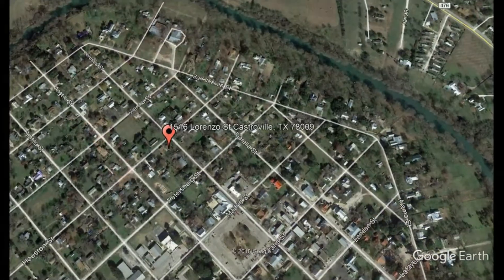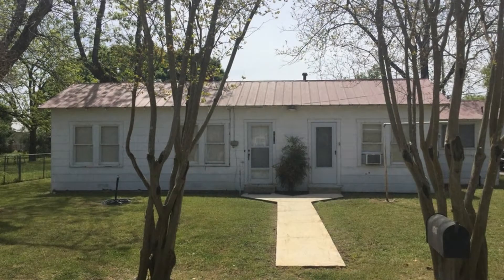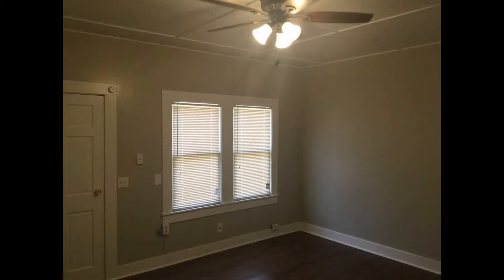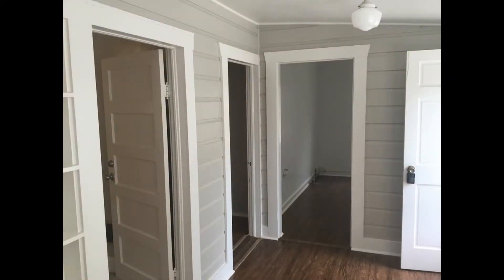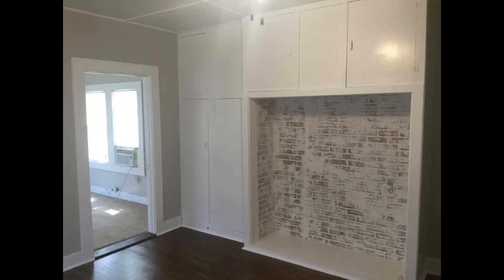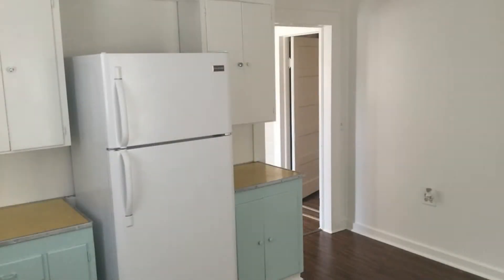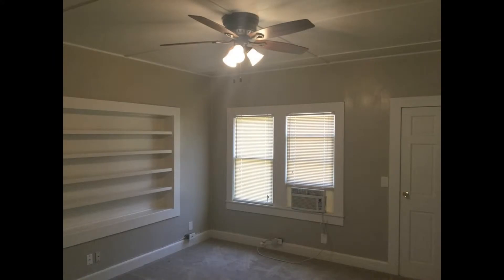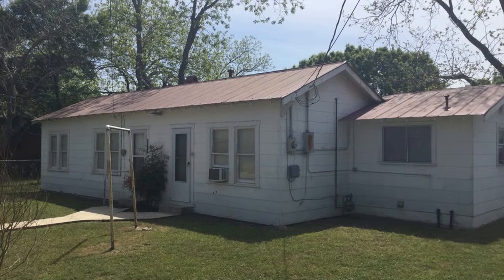Rental Houses in Castroville 2BR/1BA by Castroville Property Management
for more information on HomeRiver Group San Antonio and if you need the best CastrovillePropertyManagement and San Antonio property management! to see more available rental houses in Castroville today. You can also call us or visit our office at

2141 NW Military Hwy, San Antonio, TX 78213, USA

One of our RentalHousesInCastroville is located at 1516 Lorenzo St, Castroville, TX 78009. This beautifully maintained 2-bedroom home with a 2-car garage on a corner lot in Castroville is a steal! It has a remodeled interior with fresh paint and new laminate flooring, as well as upgraded fixtures. It has a lovely kitchen with plenty of cabinets for storage. It comes with a refrigerator and a wall unit air conditioner. The property's bedrooms are nicely sized. You can also relax in its spacious backyard. This could be your next perfect home!

We also serve the San Antonio area!

At HomeRiverGroupSanAntonio, we value what's important to a renter like you--time, money, and convenience! So, we've developed ways to ensure we meet your needs.
2. Apply to rent online for your favorite rental houses in Castroville! Simply complete an online form and upload your supporting documents--it's that easy!
3. Get your applications processed professionally and without bias! As a leader in property management in Castroville, we ensure to uphold Equal Housing Opportunities for everyone.

Rent with us today, and experience property management on a whole new level! HomeRiver Group San Antonio--your Castroville property management solution!

Your reviews help keep our business thriving. Please take a moment and share your experience

2141 NW Military Hwy, San Antonio, TX 78213, USA